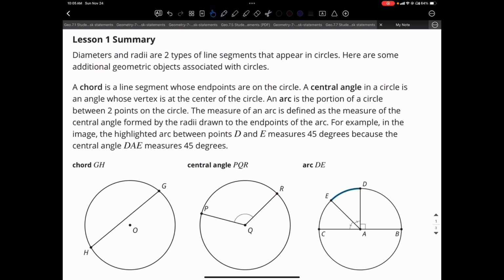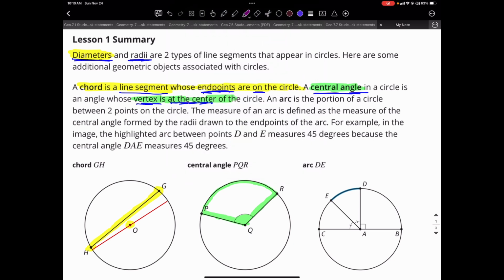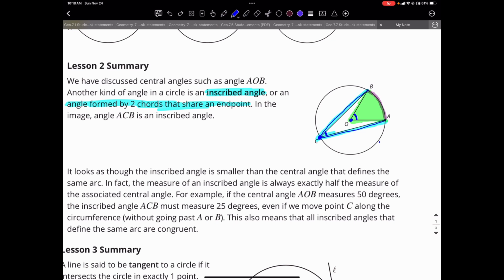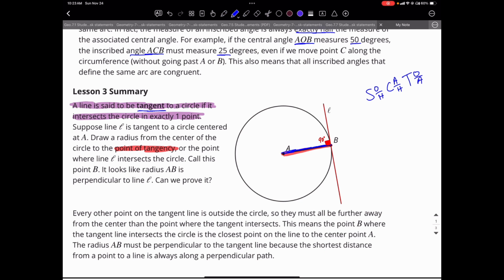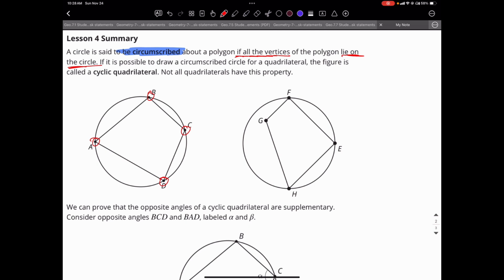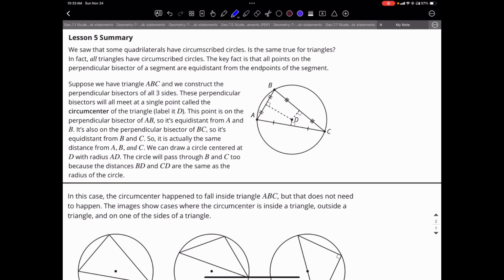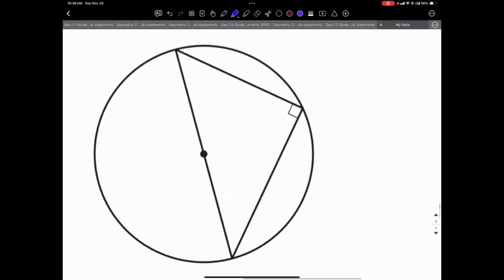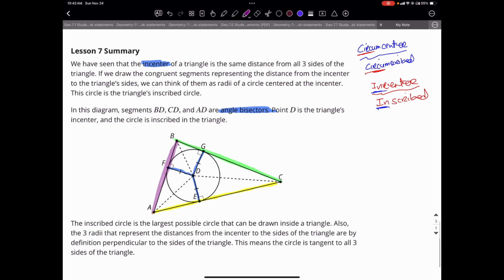Unit 7 Lessons 1-5 & 7 Summaries & Notes